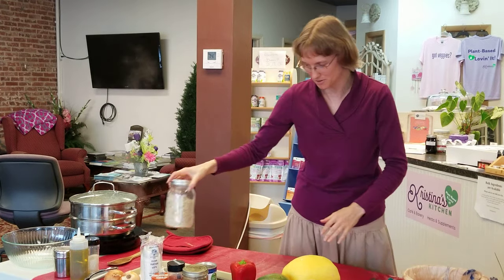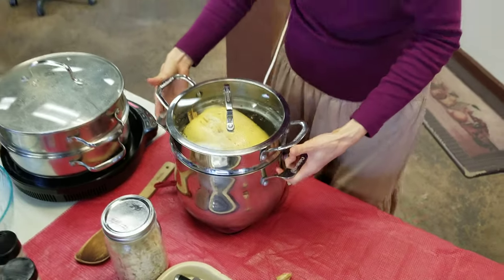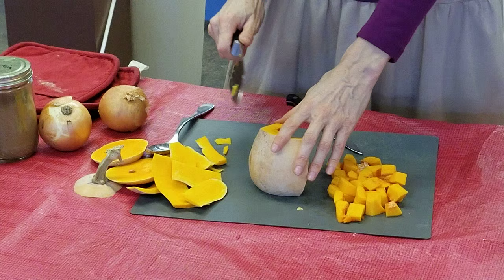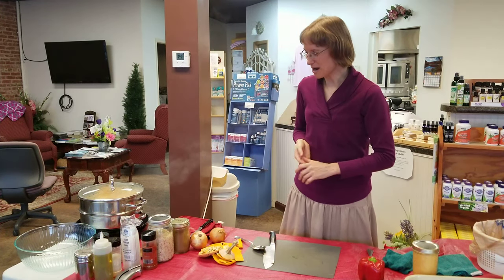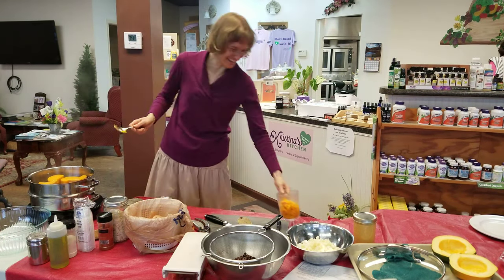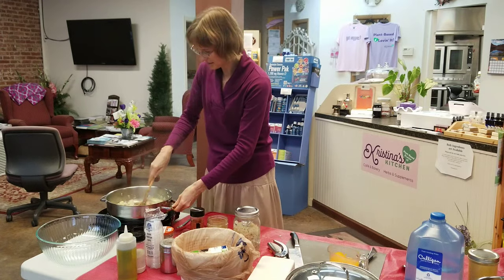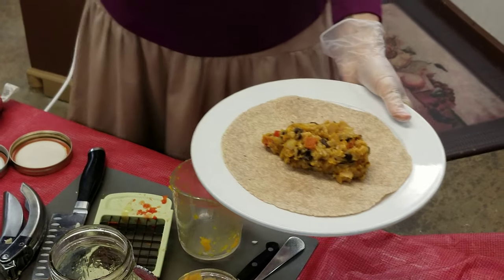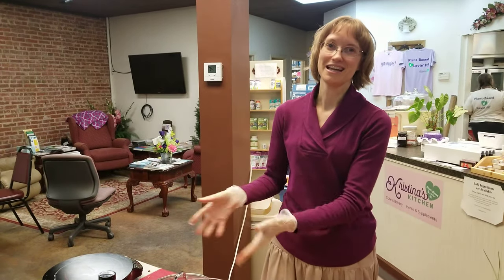Cooking with Squash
Virtual Cooking Class - October 20, 2020